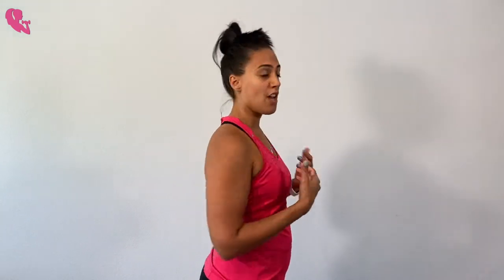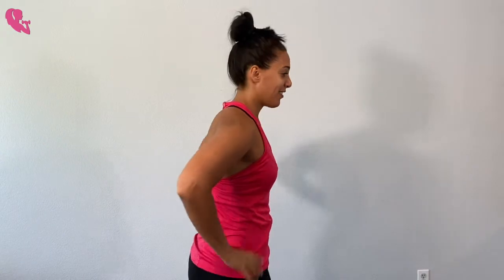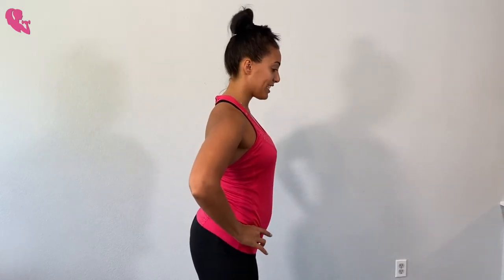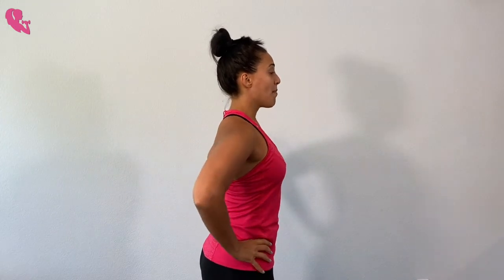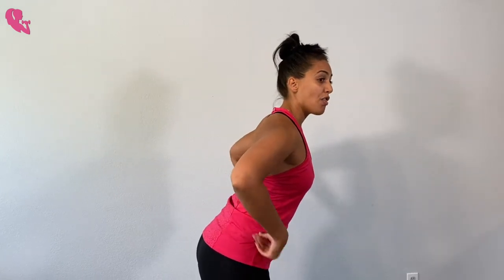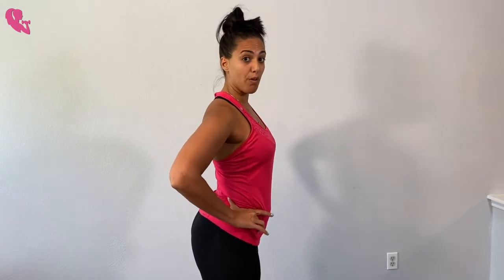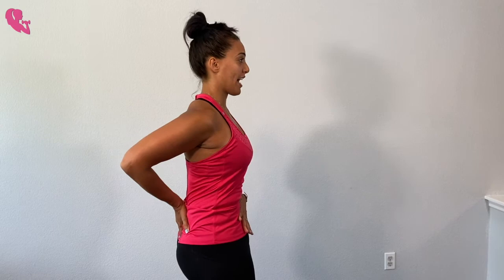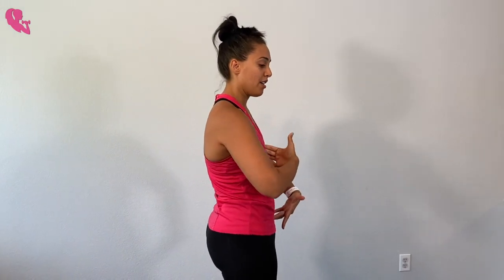Postural Deviations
Alba Hatcher is a Licensed Bodywork Therapist in the State of Texas  and a Nationally Accredited Personal Trainer Specializing in Ortho-Kinetics!

In this video, Alba walks you through the most common postural deviations.

Probably the most common is kyphosis. This is when the shoulders are rounded forward. This is a typical slouching position.

Second is lordosis. This is when your pelvis has an anterior tilt. It is often caused by a weak core.

Third is a forward head position. Ideally you want your ears right above your shoulders. In this case, the head is past the shoulders.

Fourth is a lateral deviation and lateral flexion. This is common in folks with scoliosis, but not always.

Fifth is a flat back. This is when there is a posterior tilt to the pelvis.

Lastly is sway back. It's a combination of lordosis and a shortened rib cage.

For more visit TrainerInPINK.com